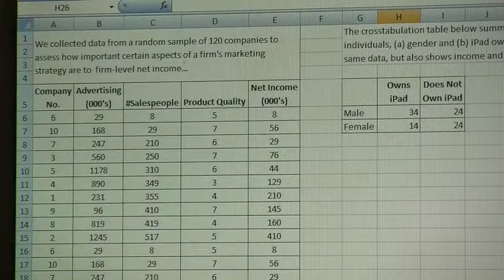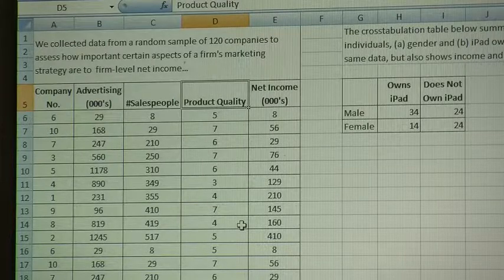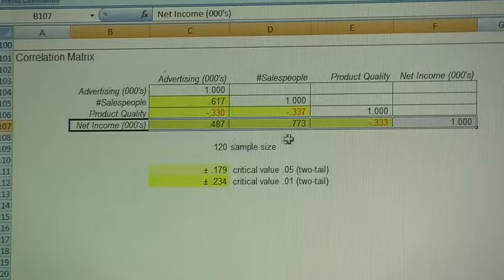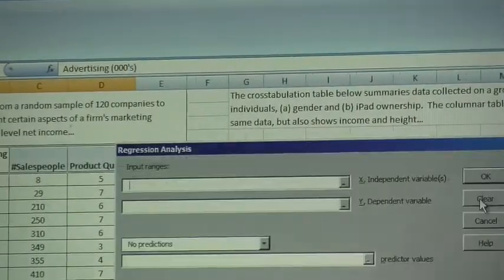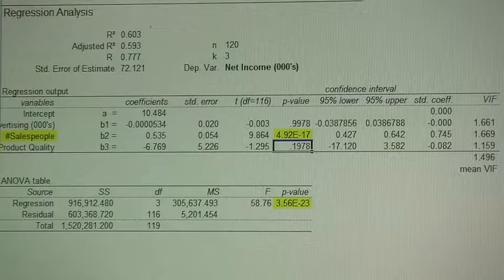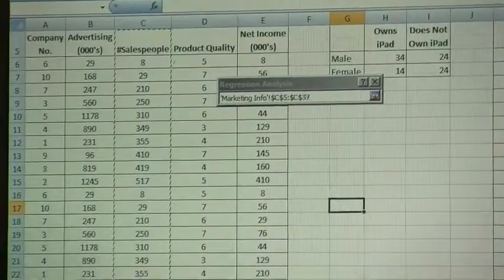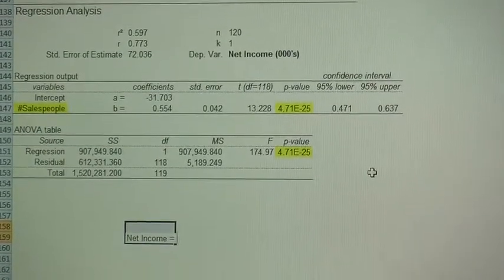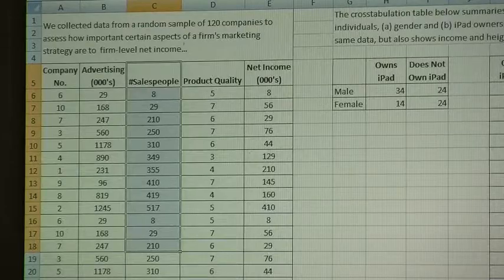(41) Marketing- Predict Net Income